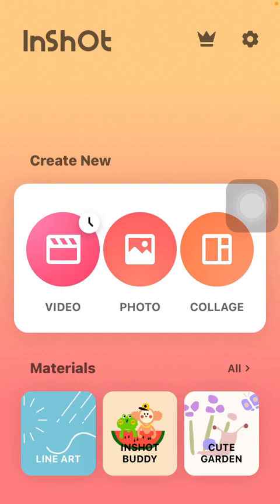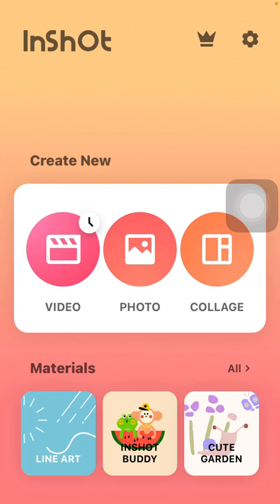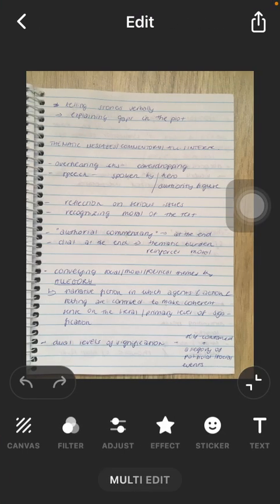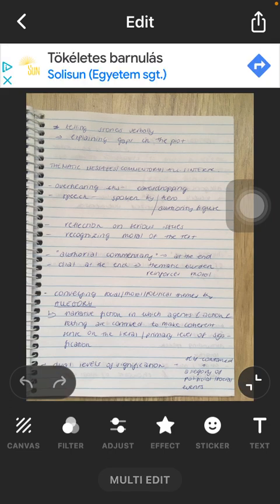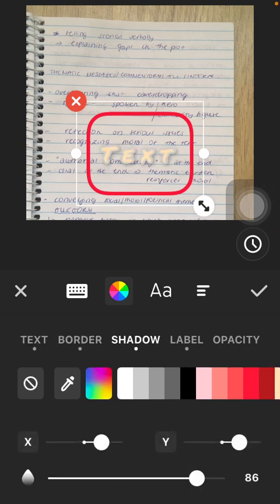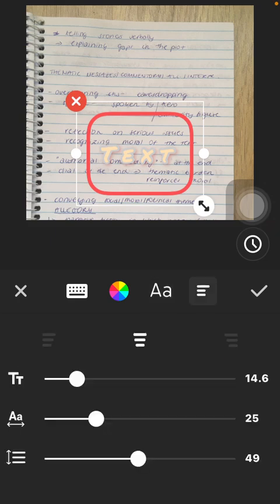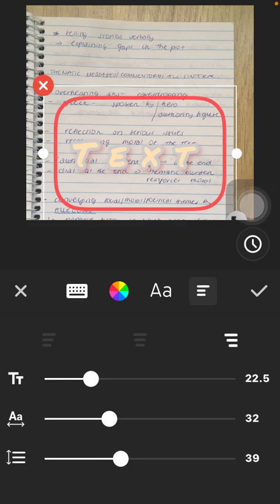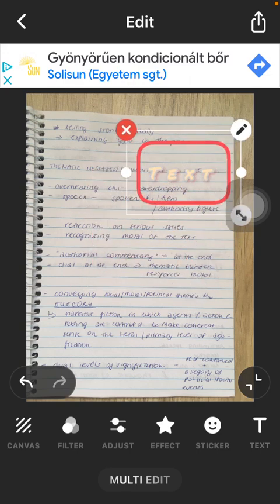How to add text to the picture on InShot?